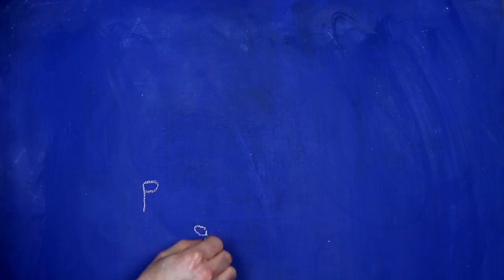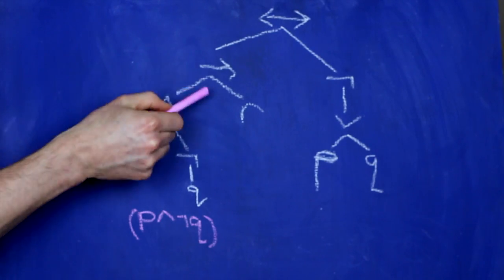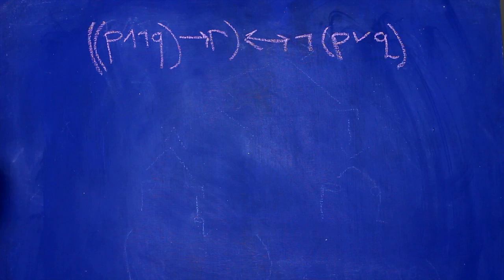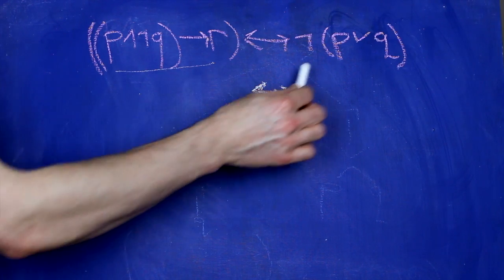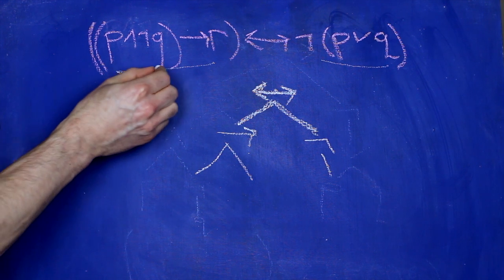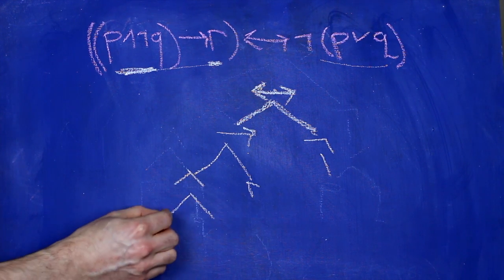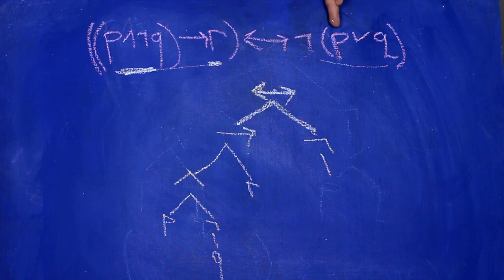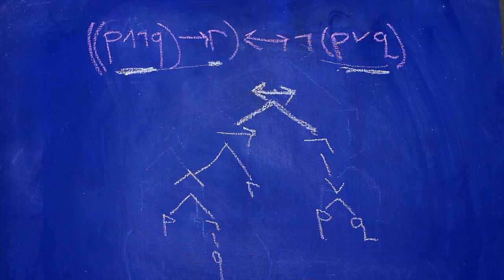Logic tutorial: how to use Syntax Trees in logic | Attic Philosophy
Tutorial on how to use syntax trees for sentences in propositional logic, by philosophy lecturer Dr Mark Jago.